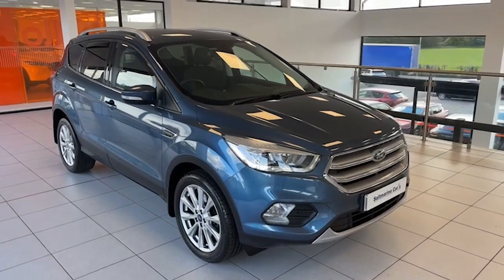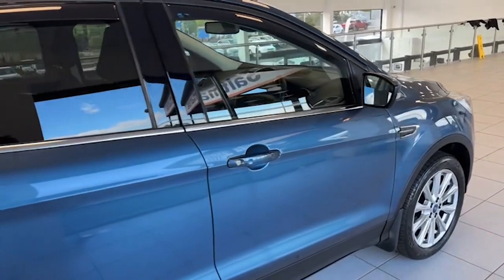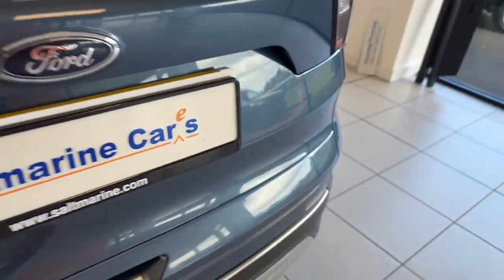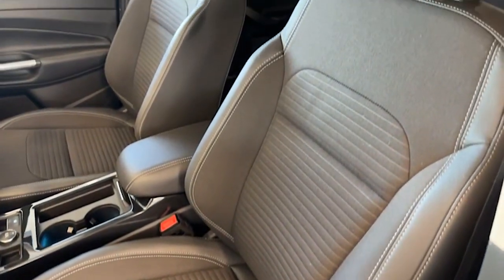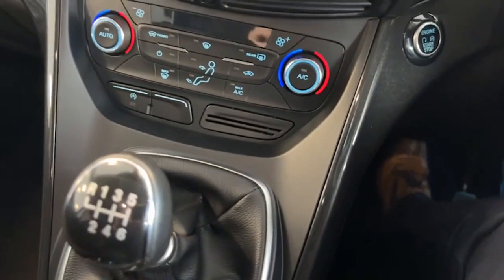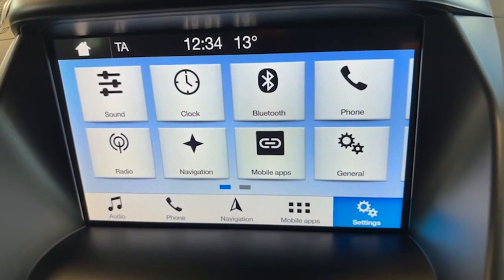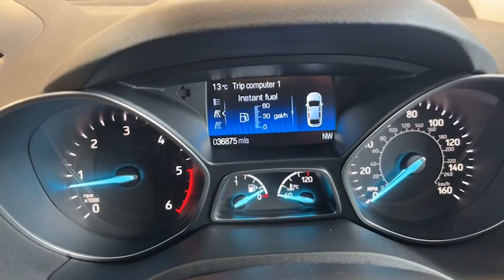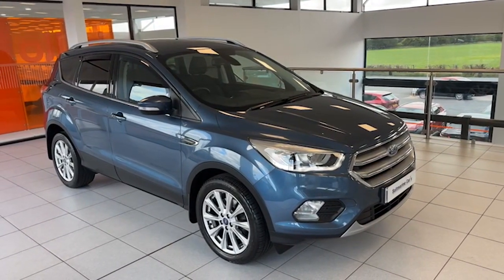2019 FORD KUGA 2.0 TDCI TITANIUM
2019 FORD KUGA 2.0 TDCI TITANIUM

Absolutely spotless June 2019 FORD KUGA 2.0 TDCI TITANIUM 150 PS finished in Chrome Blue metallic with just 36875 miles.

Blemish free paintwork and spotless non smoked in interior.

Highly desirable 2.0 version with features including : LED running lights,  18" polished unmarked alloy wheels,LED running lights, front fog lights, power folding door mirrors, privacy glass, satin chrome roof rails, park assist, half leather seats, leather steering wheel, leather centre arm rests and gear knob, dual climate control, cruise control, quick clear heated front screen, touch-screen information centre, satellite navigation, dab, bluetooth, automatic lights and much more.

Protected from new with factory fitted mats and mudflaps.